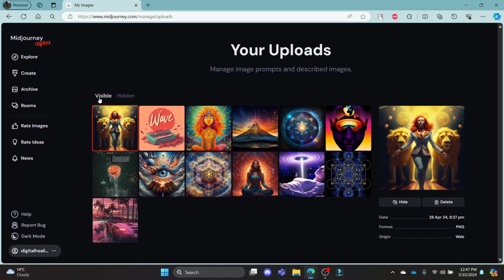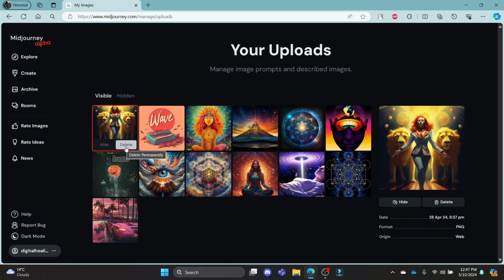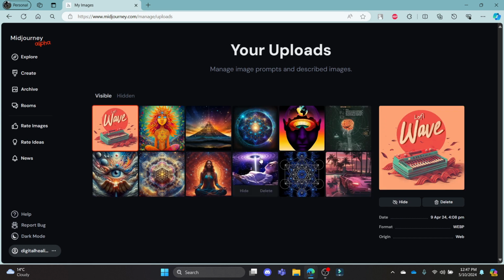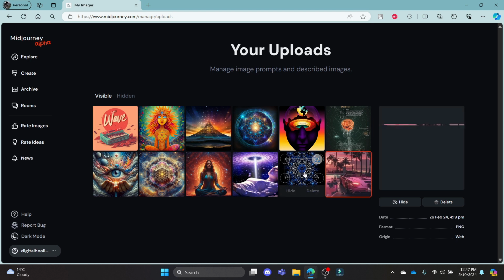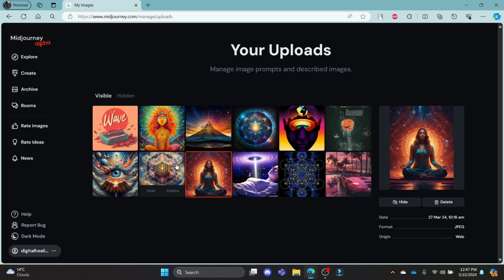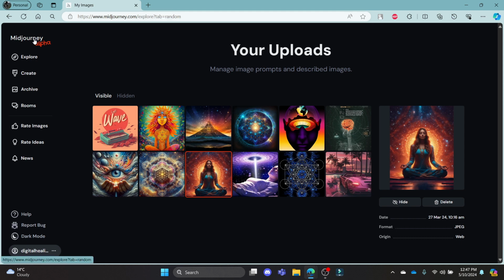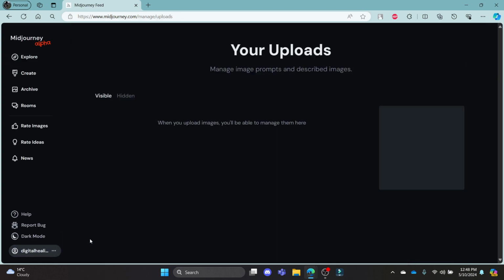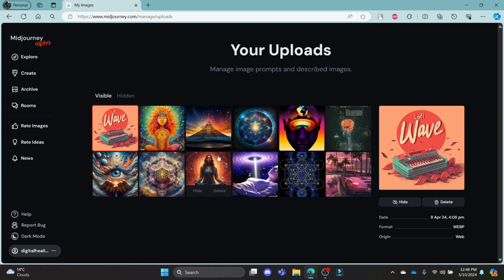How to Manage Your Uploads on Midjourney 2024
In this video, we’ll show you how to manage your uploads on Midjourney. From organizing your files to deleting unwanted uploads, follow these steps to keep your uploads neat and accessible. Manage your content efficiently on Midjourney with these tips.